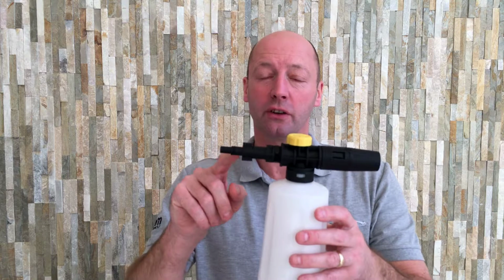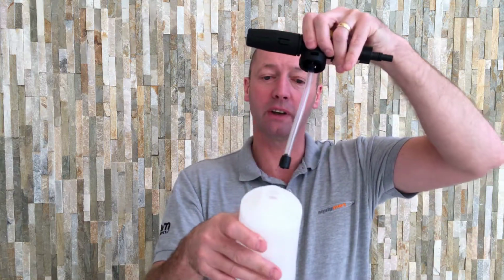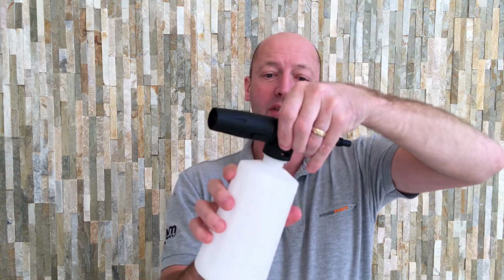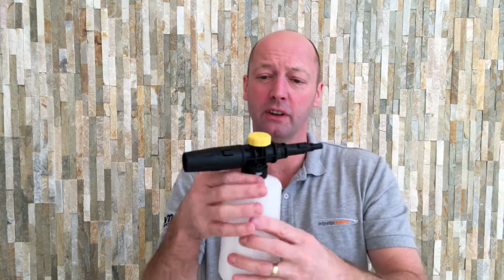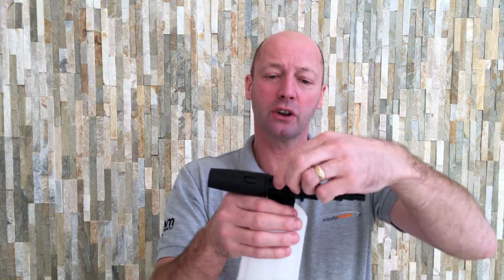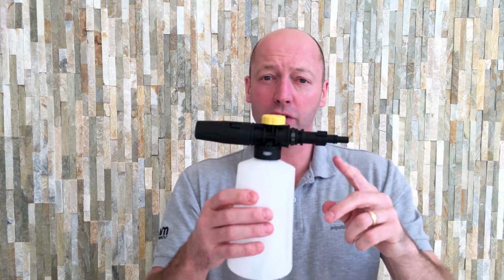Lavor Hobby Snow Foam Lance Spray Bottle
The new design foam injection lance/ bottle connects to your existing pressure washers gun. This foam bottles gives fantastic results, spraying foam all over the vehicle creating the 'snow bath effect' and excellent cleaning ability. Simply spray over vehicle and leave the foam to dwell, soaking up the dirt in the process, rinse and dry leaving an excellent finish.

To be used in conjunction with a pressure washer up to 2175psi (150 Bar).  Complete with 750ml bottle. Variable angle spray pattern nozzle and chemical adjustable to control the amount of foam

1/4" female screw thread with choice of adaptors to fit Bosch, Bosch AQT, Karcher K series, Kew Industrial, Lavor, Nilfisk Alto, Black & Decker, Kranzle pressure washers